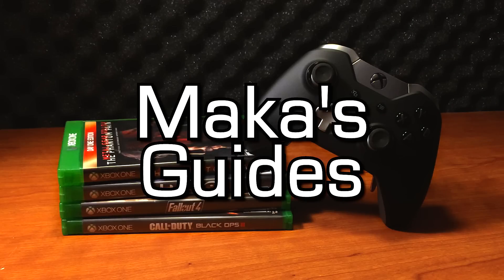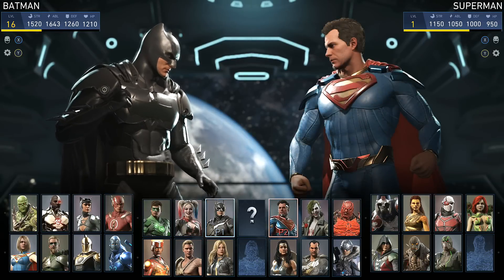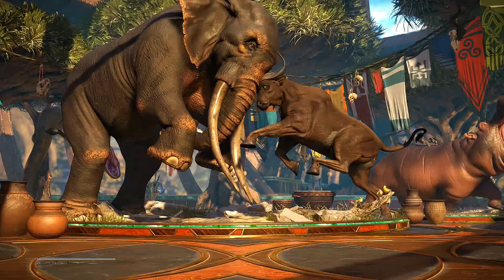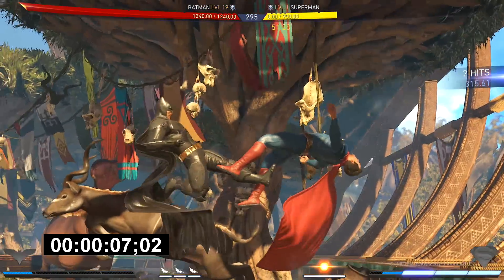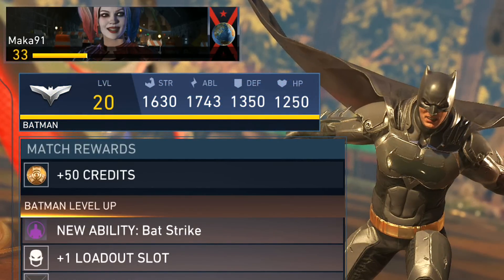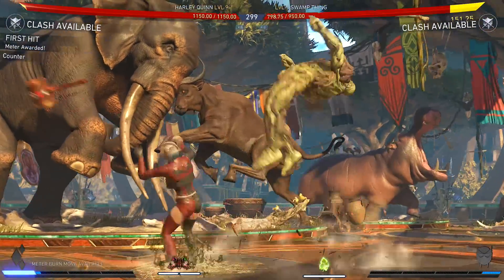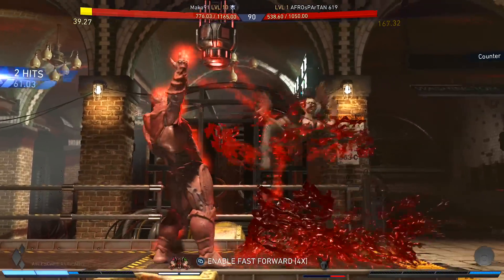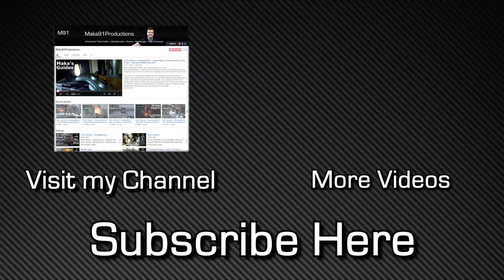Injustice 2 - Level 20 Character in 30 Minutes! (Boosting Method) - Master of All Trades Achievement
Injustice 2 - Level 20 Character in 30 Minutes! (Boosting Method) - Master of All Trades Achievement/Trophy Guide - Reach max level with all characters

Additional Credits: Carlseh, MclovinLegend, CultGamerAlliance, Camran Riaz, Coolerhash, NoblestSteed, PressStartOnce.com, & Inferno217.